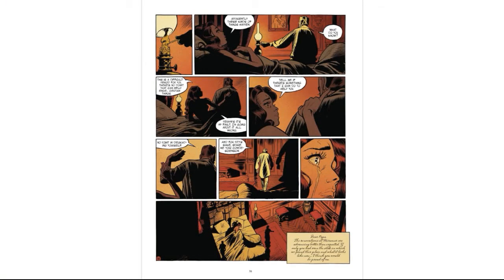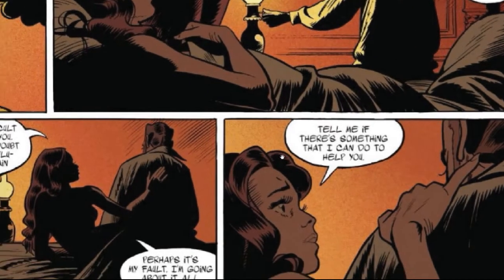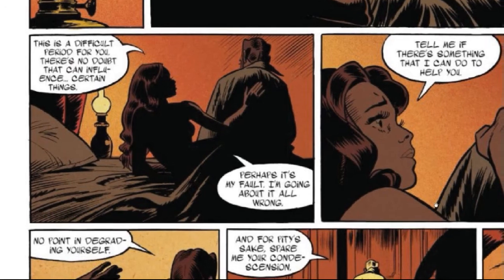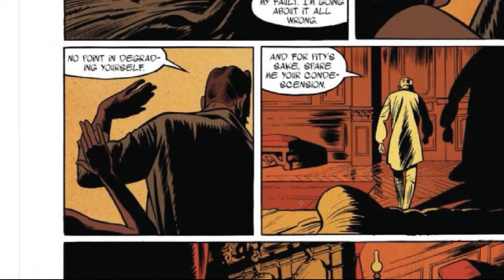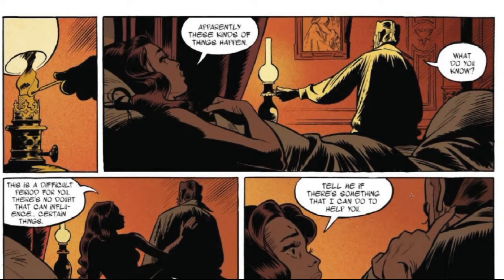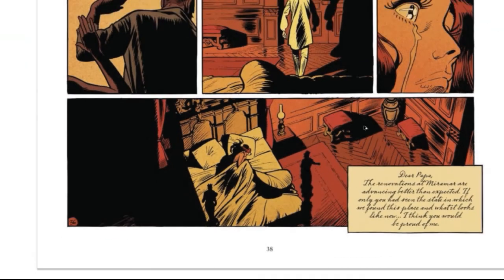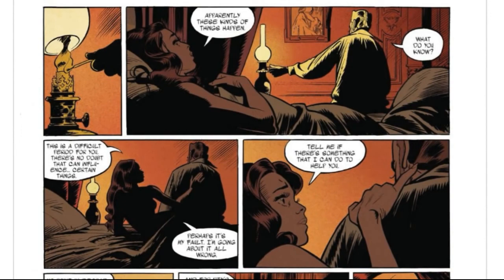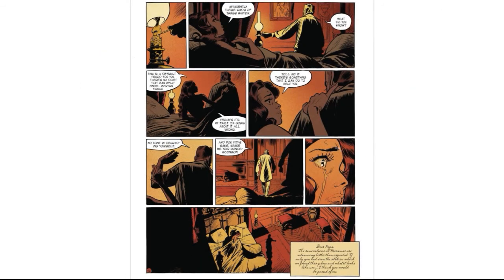Creating Drama On The Comics Page: Matthieu Bonhomme